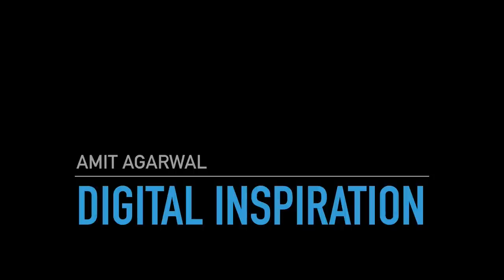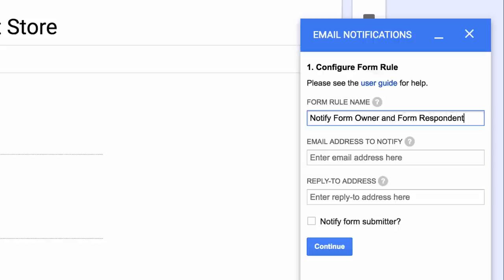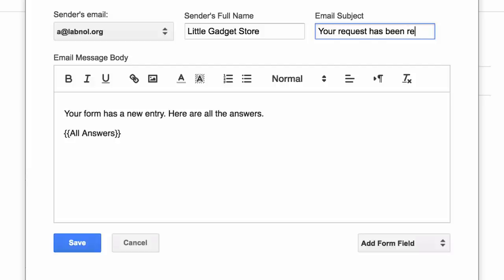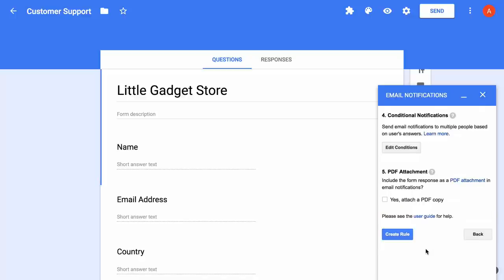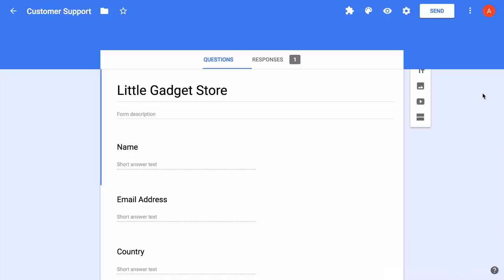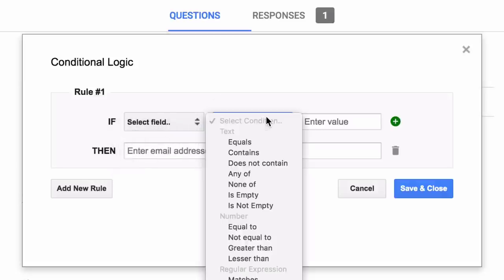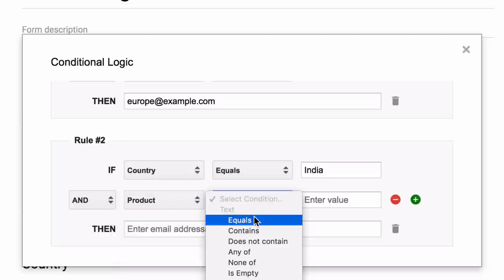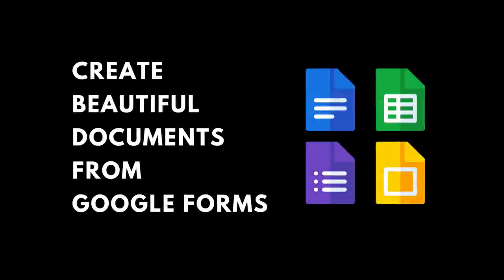Email Notifications for Google Forms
Send custom notification emails to different email addresses based on that answers that a respondent has filled in the Google Form. Use templates to insert dynamic form data into your Google Form emails.

Form Emails + PDF Documents
Use Document Studio with Google Forms to generate custom PDF documents when someone submits your form.